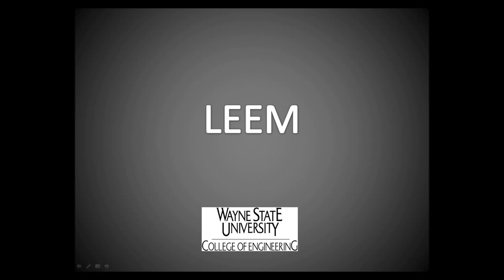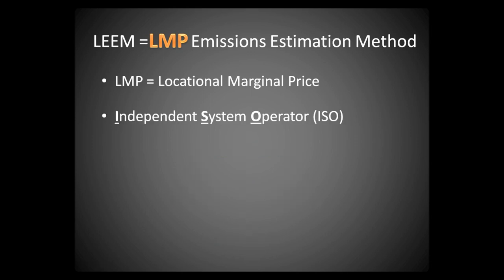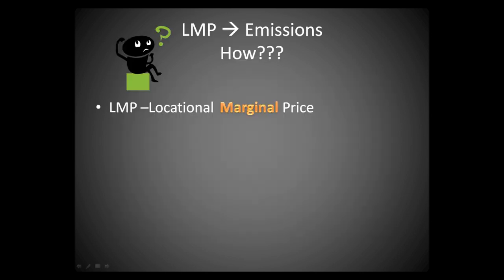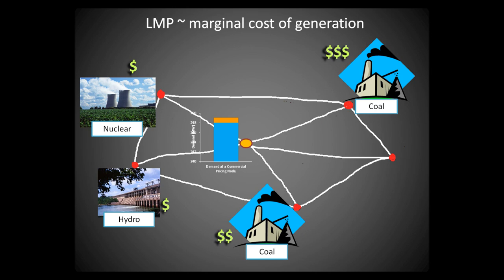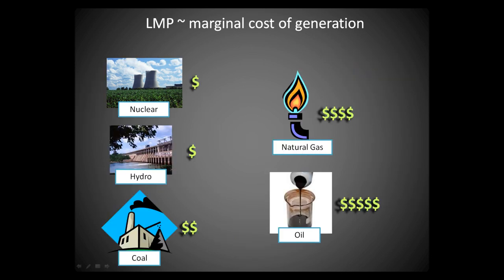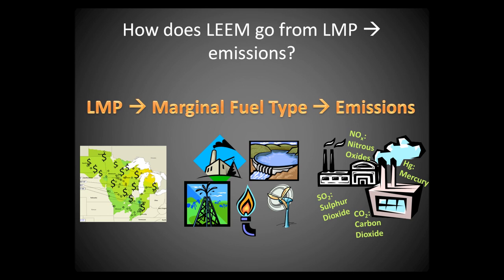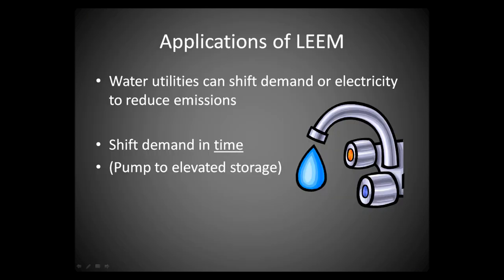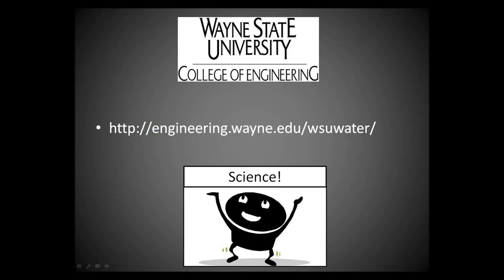LEEM-LMP Emissions Estimation Method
This video explains LEEM, LMP Emissions Estimation Method. This real-time air emission estimation technique is being developed by researchers at Wayne State University's College of Engineering.
This work was made possible through a grant by the Great Lakes Protection Fund (GLPF).